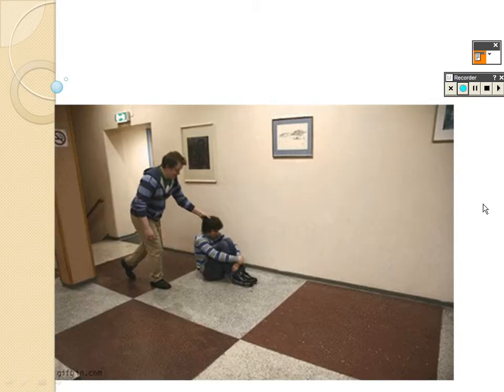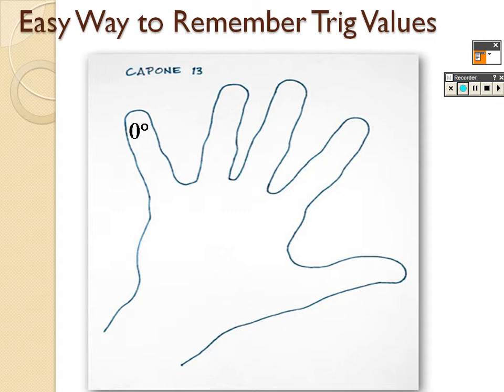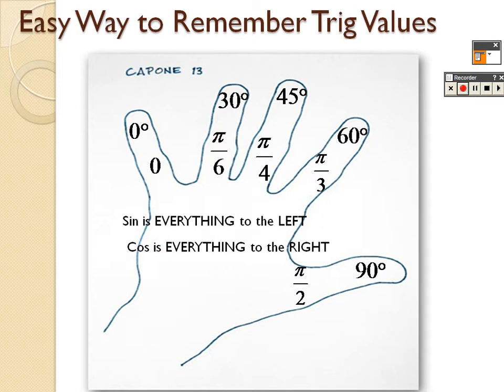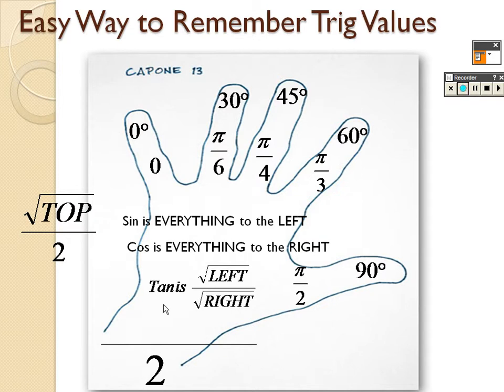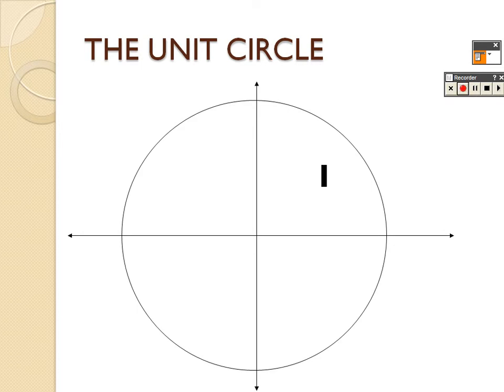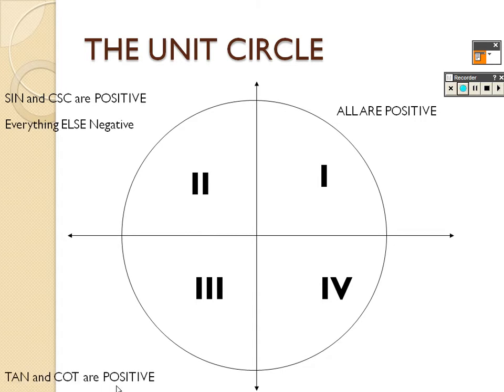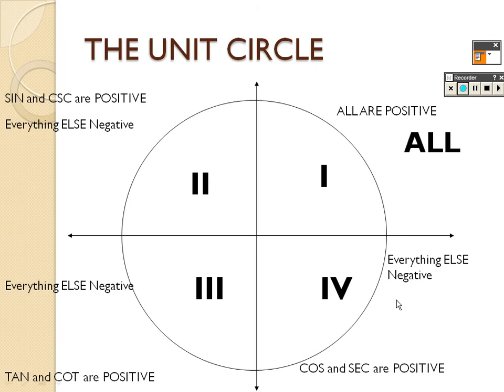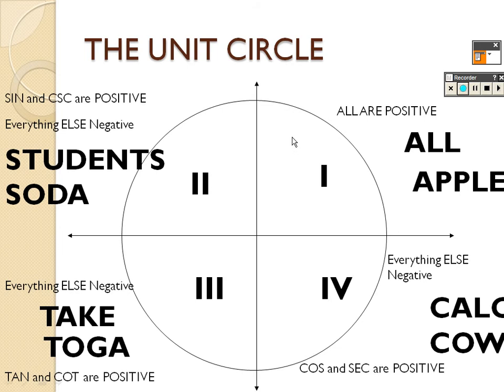Trig 6.3 Lesson Part 1 Trigonometric Functions of Angles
Students will learn how to find points using trig functions on a unit circle and how it applies to real life situations.